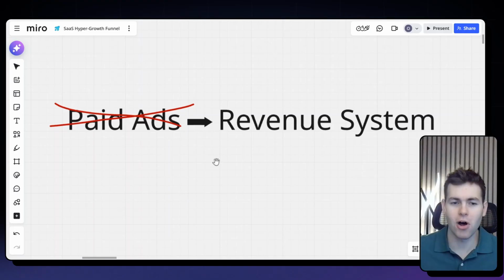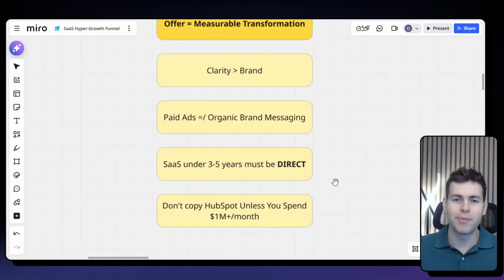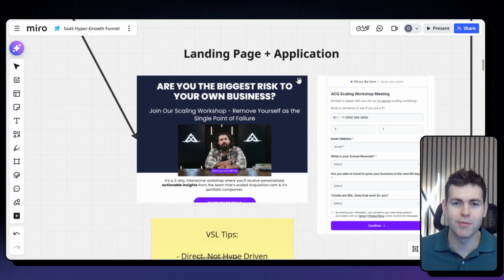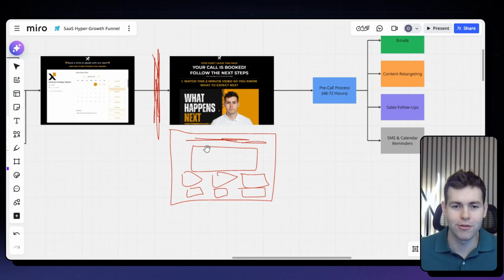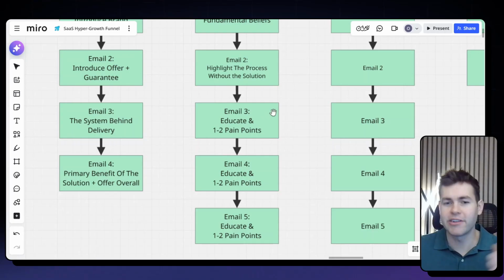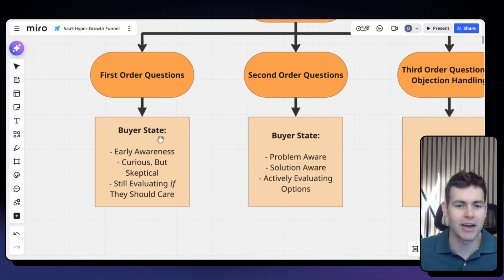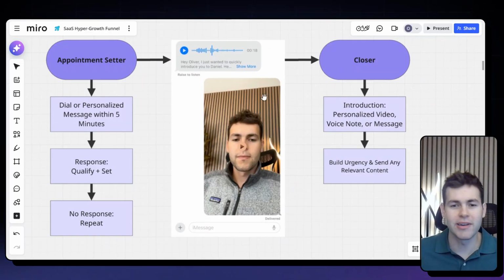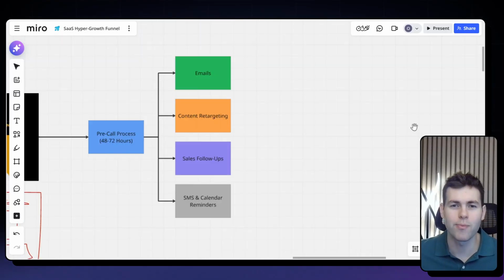The Only Client Acquisition System Needed for SaaS In 2026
Many B2B SaaS companies often mismanage their meta-advertising by focusing solely on attracting prospects and neglecting the conversion process, which impacts their overall "saas revenue". This video explains how to shift focus from just paid ads to a holistic revenue system, offering crucial "digital marketing" and "marketing strategies" for "b2b marketing" success. We explore effective "saas marketing" tactics and "business strategy" adjustments to improve your conversion backend.

— About Oliver Clingain —

I help B2B SaaS leaders attract dream clients, close more deals, and scale faster using proven growth and AI strategies. Founder & CEO of ascenxion.io